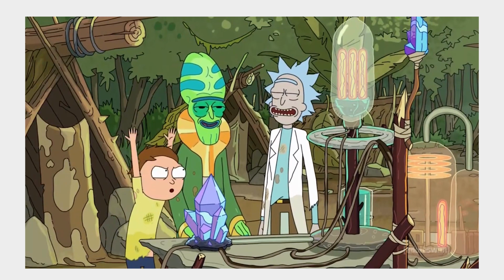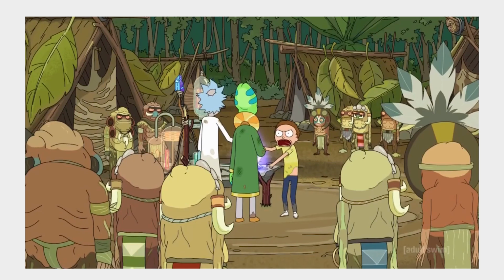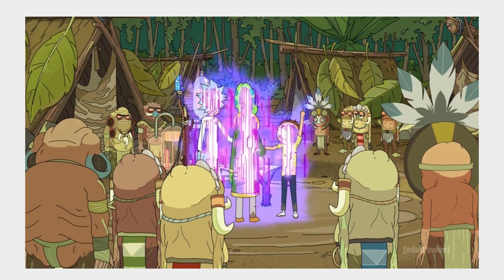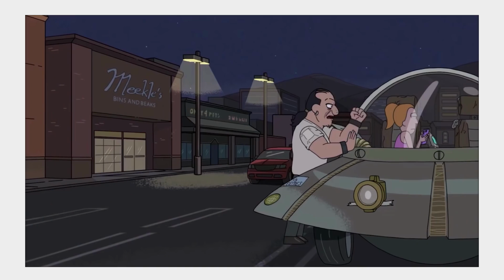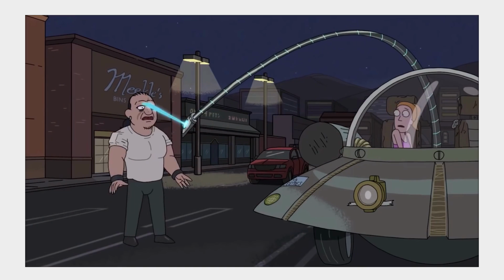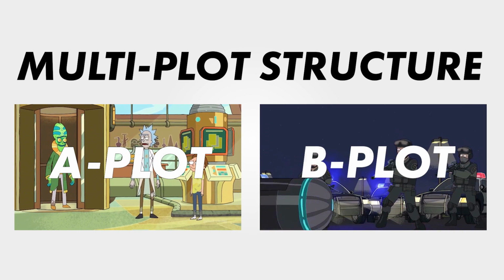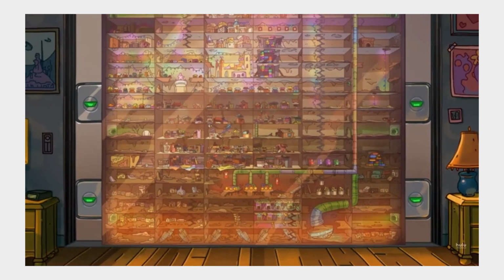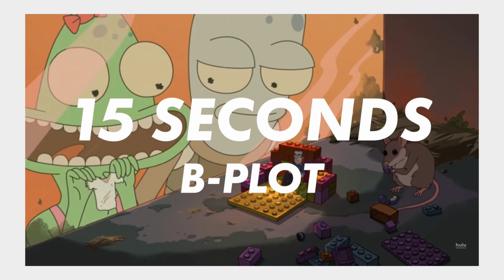Solar Opposites: How A C-Plot Takes Over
Come check out the writing behind Solar Opposites!